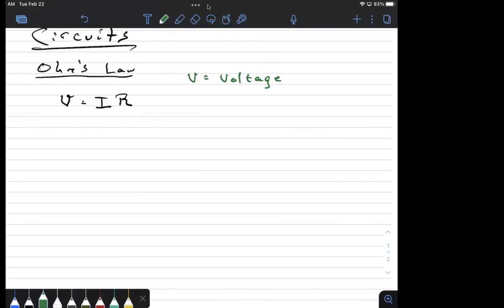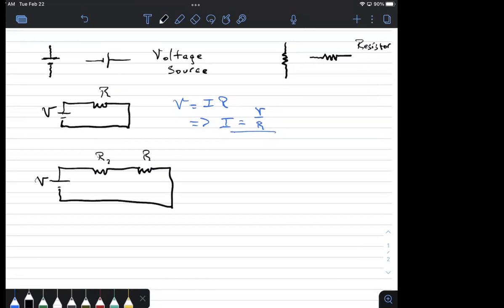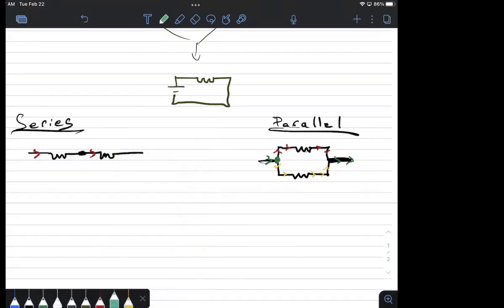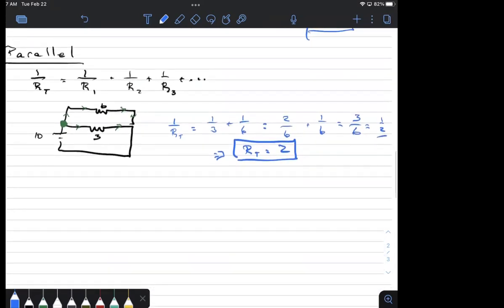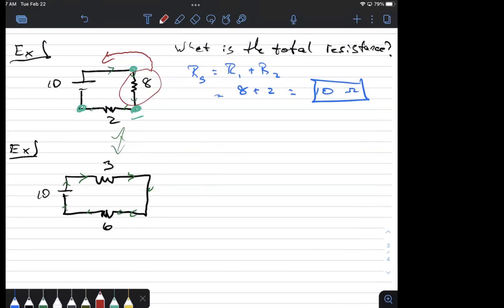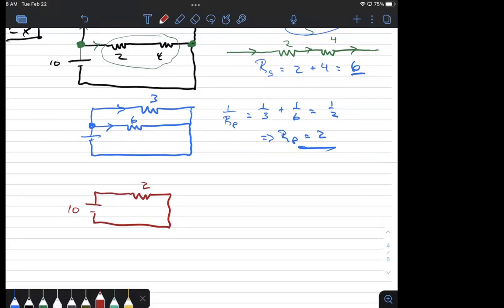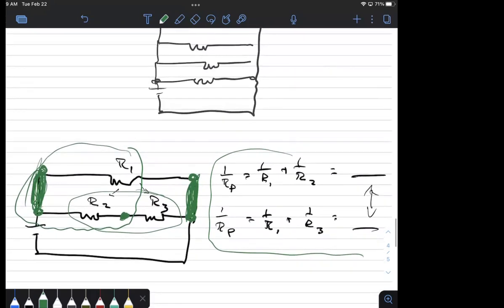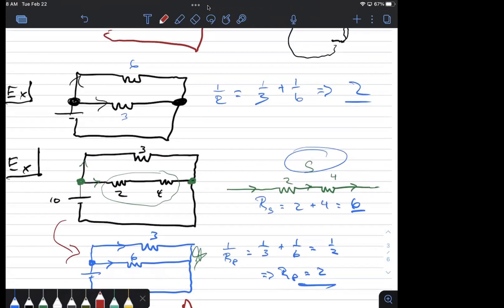Phy 112 Circuits 1 2 22 22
Introduction to basic circuit analysis